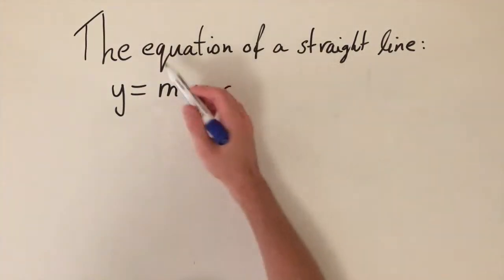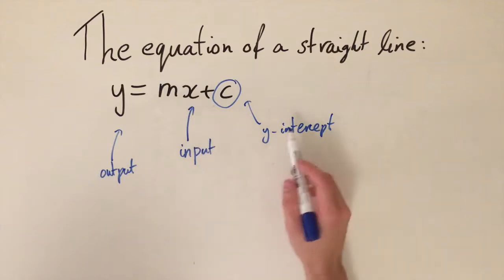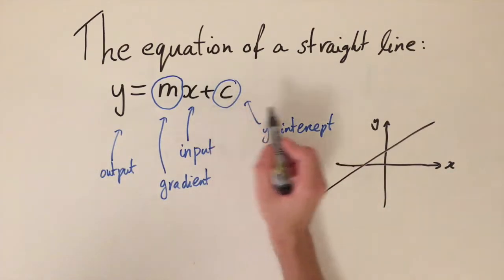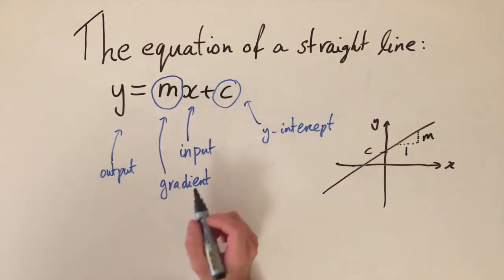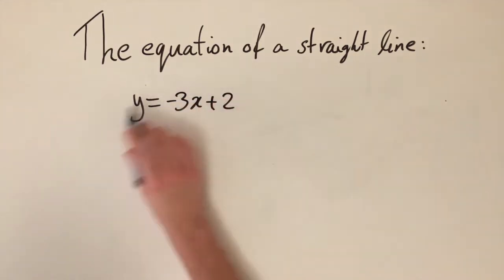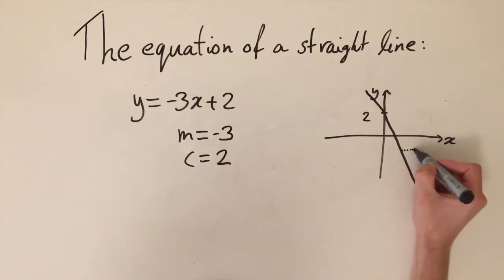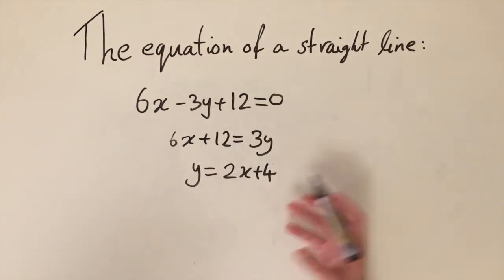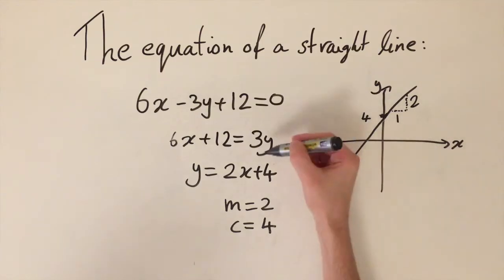The equation of a straight line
In this video we look at decomposing what the equation of a line means, how to manipulate between different forms and what the line represents graphically on a plane.